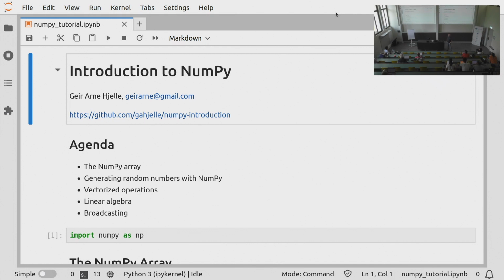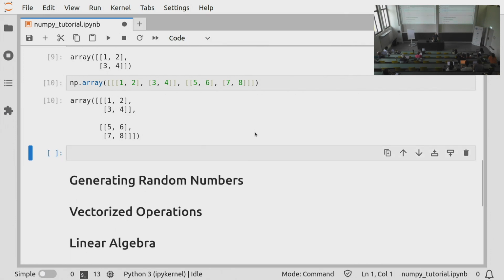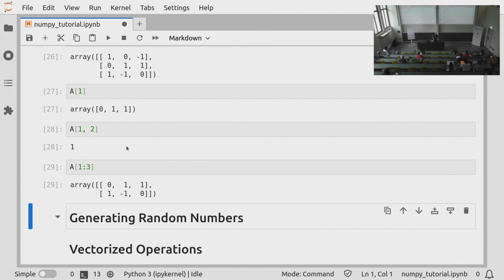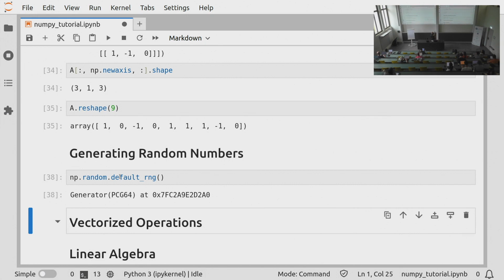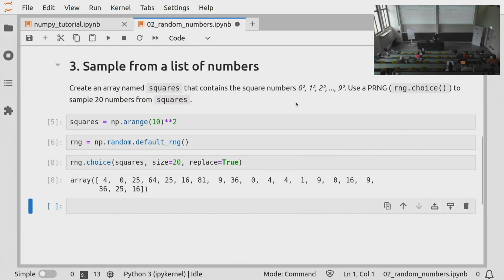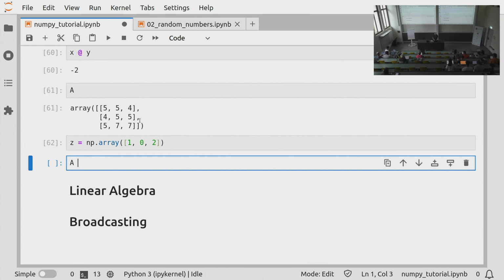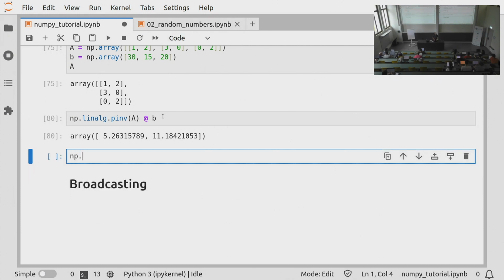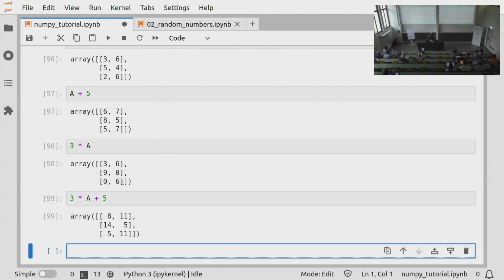EuroSciPy 2023 - Introduction to NumPy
NumPy is one of the foundational packages for doing data science with Python. It enables numerical computing by providing powerful N-dimensional arrays and a suite of numerical computing tools. In this tutorial, you'll be introduced to NumPy arrays and learn how to create and manipulate them. Then, you'll see some of the tools that NumPy provides, including random number generators and linear algebra routines.